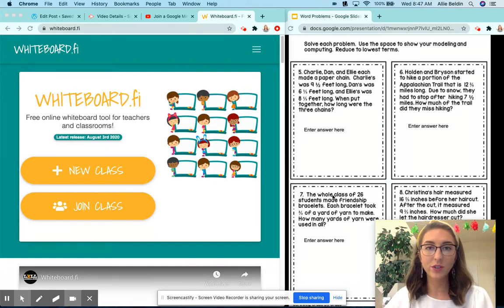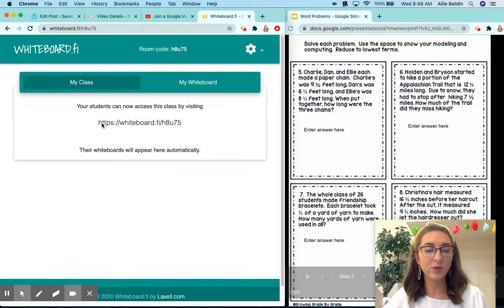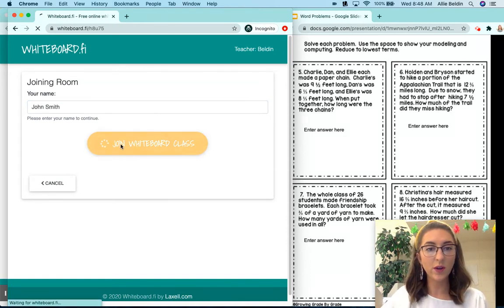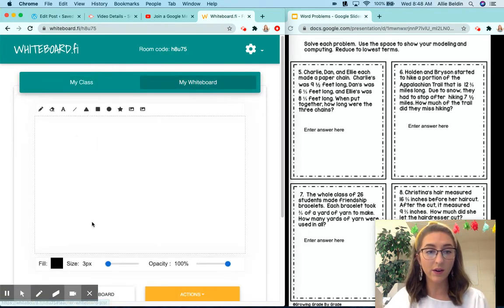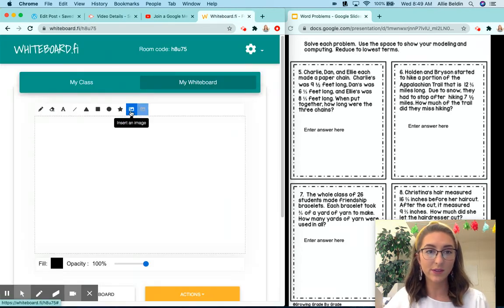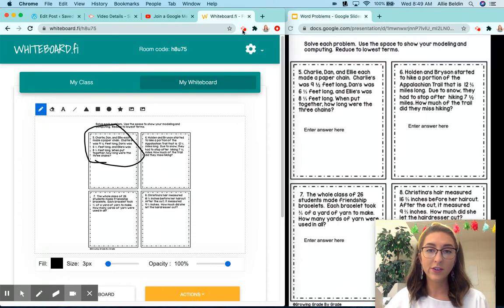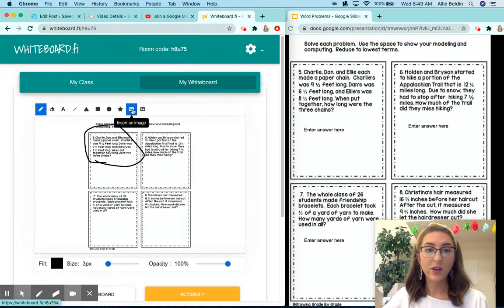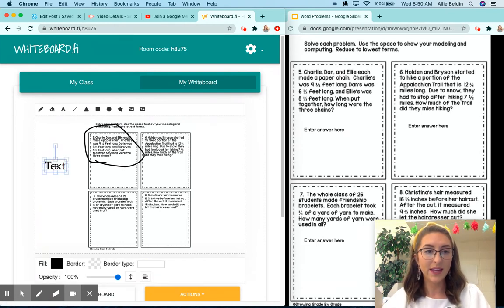Online Instruction with Whiteboard.Fi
Synchronous Instruction